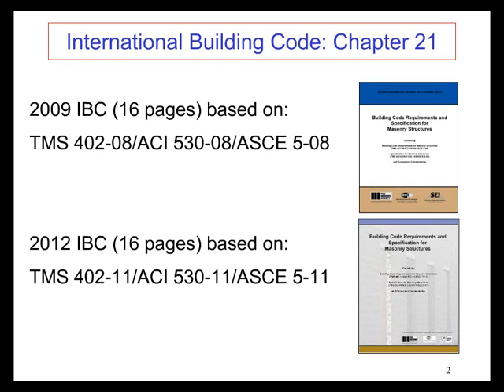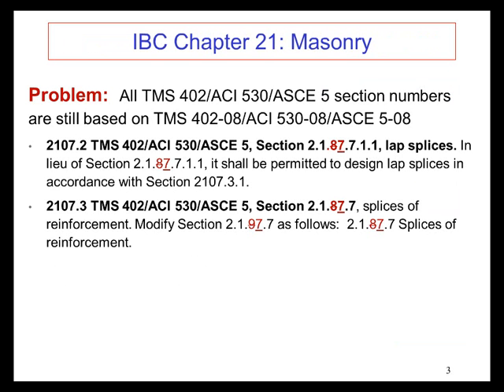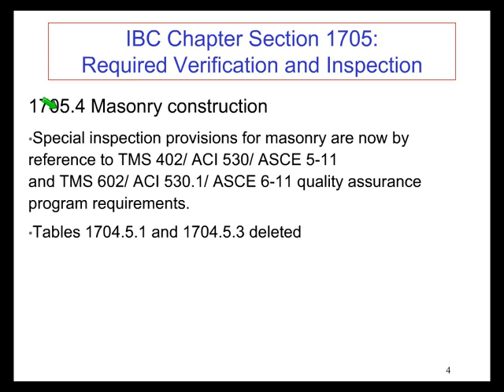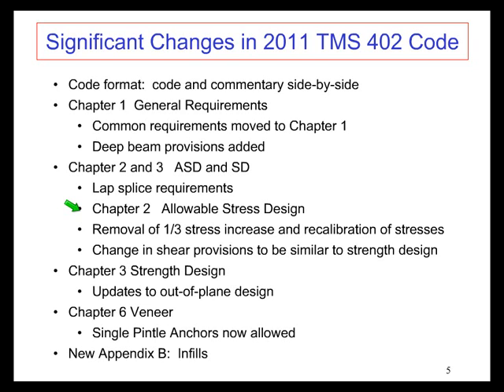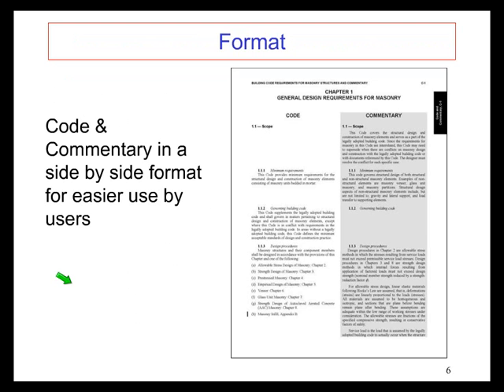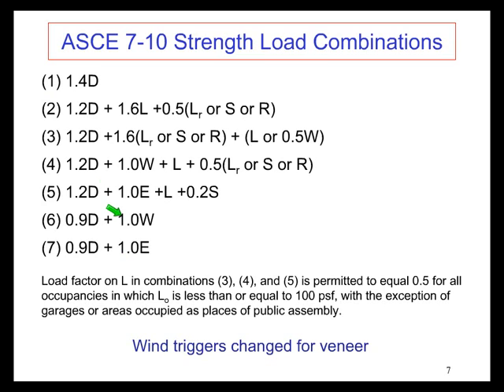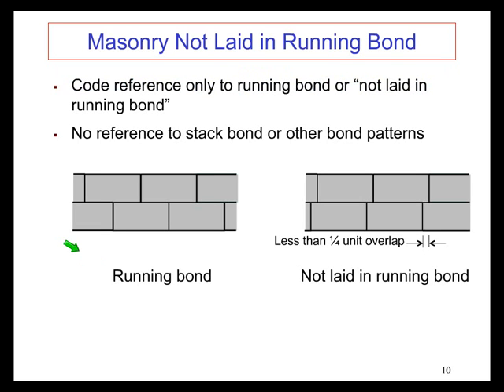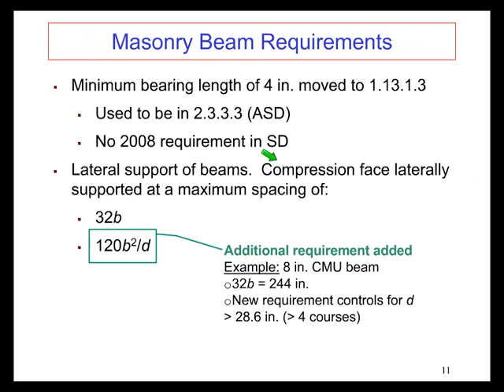Changes Between 2008 MSJC and 2011 MSJC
This seminar covers the major changes from the 2008 to the 2011 MSJC Code. Some of the changes that are discussed include the removal of the 1/3 stress increase in allowable stress design and the resulting recalibration of allowable stresses, changes in the shear provisions in allowable stress design to be similar to strength design provisions, and updates as a result of changes in ASCE 7-10. New provisions in the code are discussed including deep beam provisions, transverse reinforcement provisions for lap splices, and an Appendix on masonry infills. The impact of the changes on masonry design is also presented.